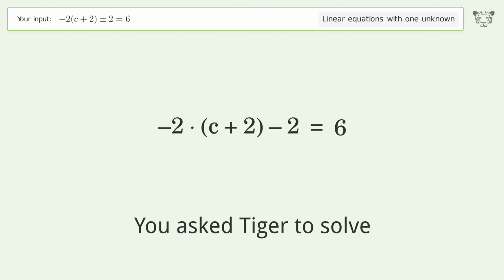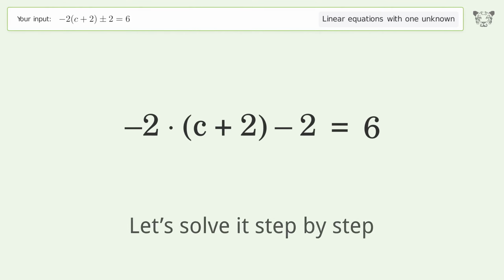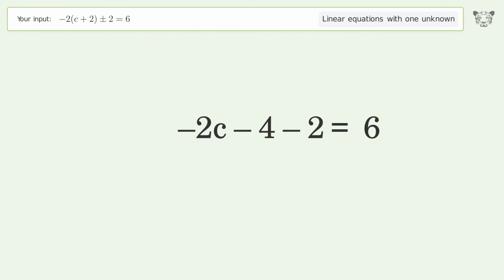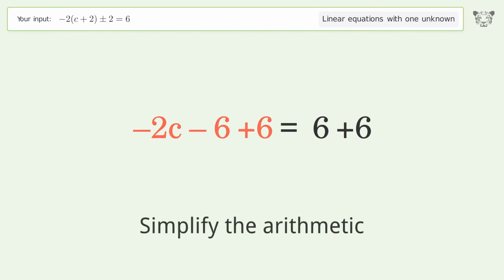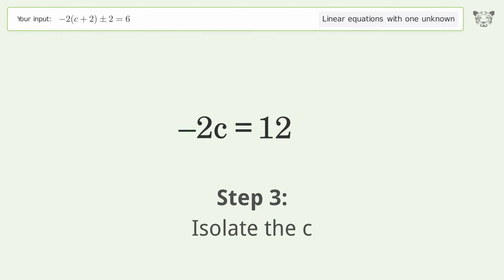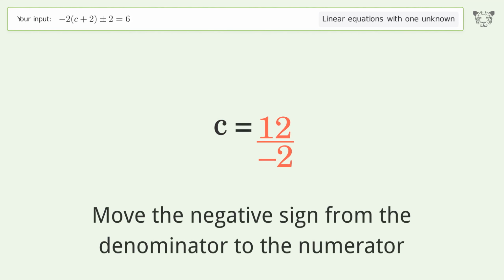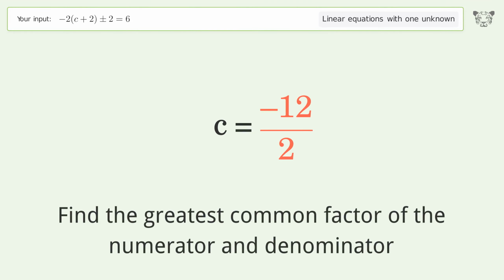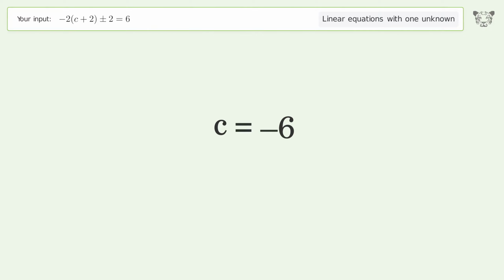Linear equation with one unknown: Solve -2(c+2)+-2=6 step-by-step solution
Solving -2(c+2)+-2=6 using the linear equation with one unknown solver

for a step-by-step and more tips and tricks for dealing with linear equations with one unknown.